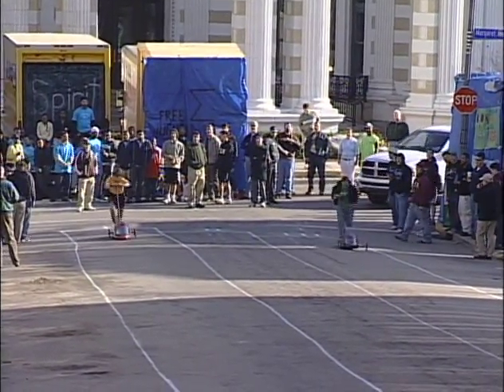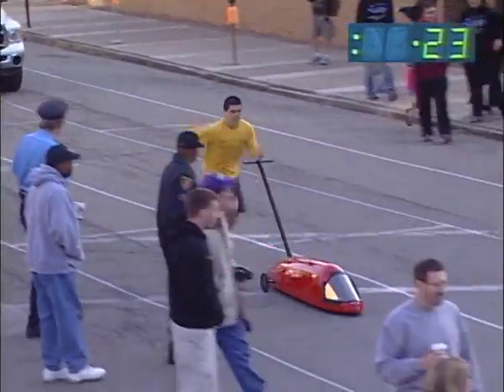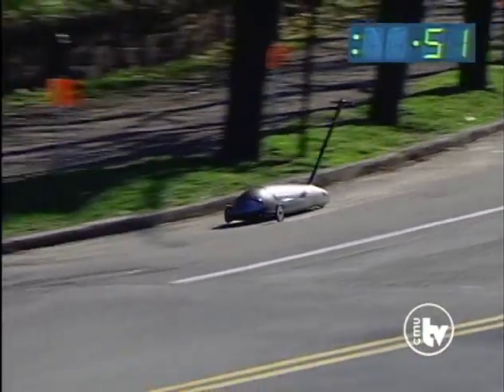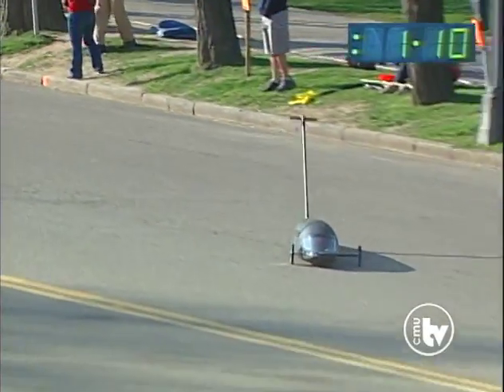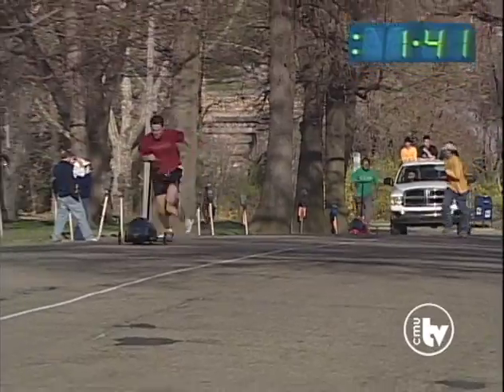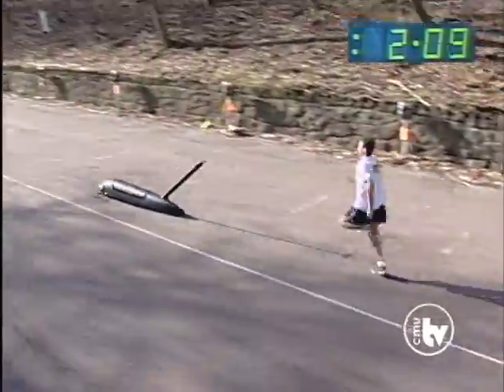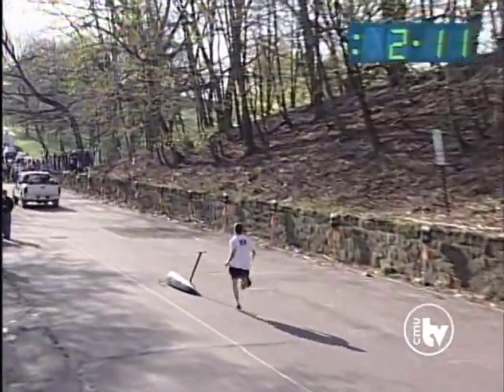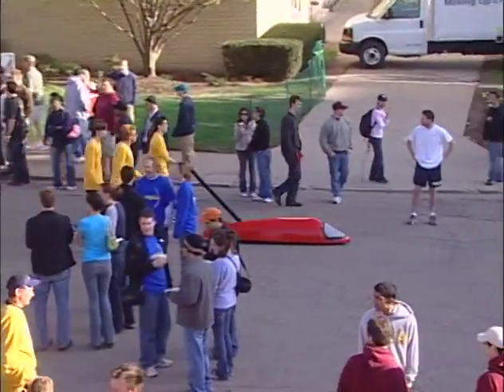2005 Finals Ex5: SDC, PiKA